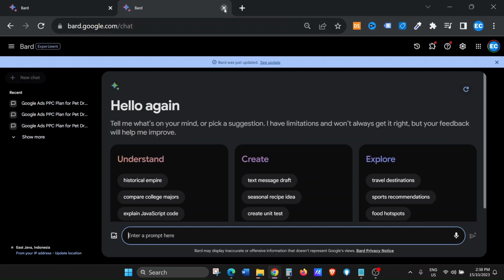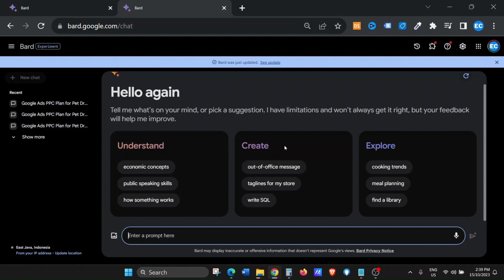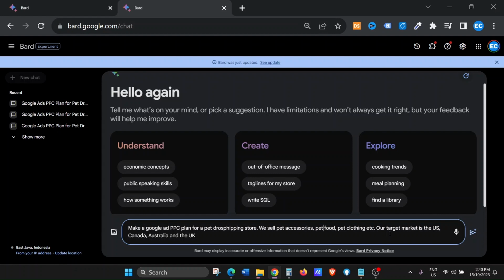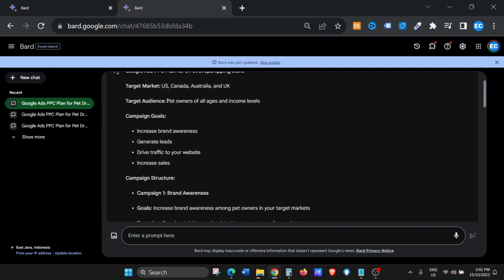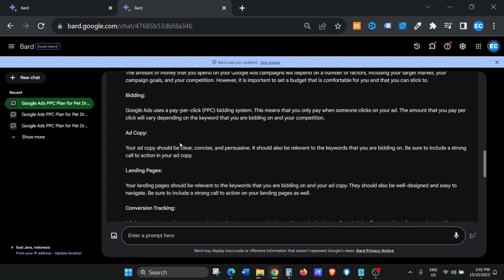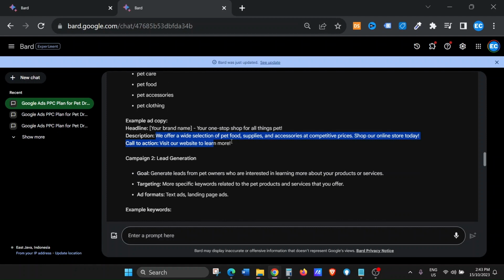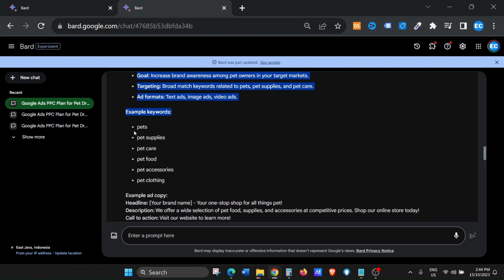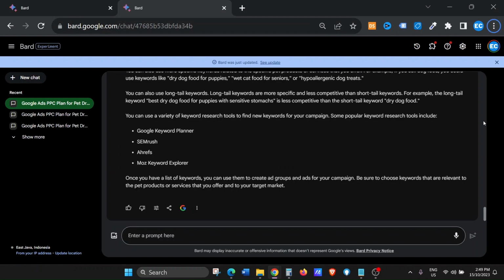🤖5-Minute Guide to Creating a Google Ads Campaign with Bard AI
🔥Learn how to create a Google Ads campaign in under 5 minutes using Bard AI, Google's powerful AI tool. In this video, we'll walk you through the step-by-step process of creating a campaign, from choosing your keywords to setting your budget. You'll also learn some tips for creating effective Google Ads campaigns.

🔥This video is perfect for beginners who want to learn how to use Google Ads to reach more customers and grow their business. It's also a great resource for experienced marketers who want to learn how to use Bard AI to improve their Google Ads campaigns.

🔥Prompt used in the Video:
1.Make a google ad PPC plan for a pet drosphipping store. We sell pet accessories, pet food, pet clothing, etc. Our target market is the US, Canada, Australia and the UK

2.Please create a google ads campaign from the above information